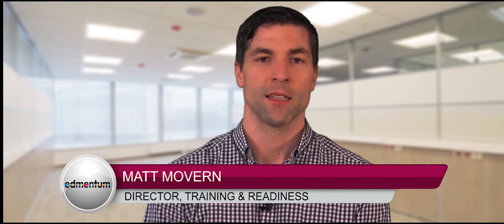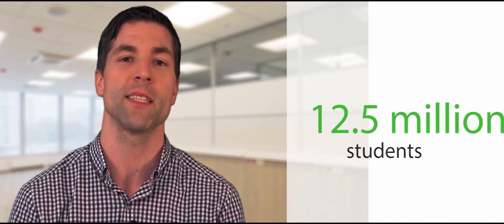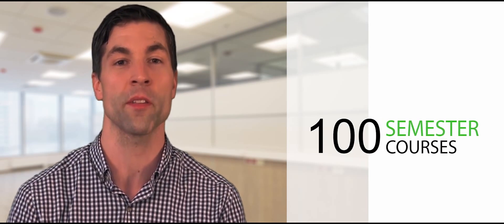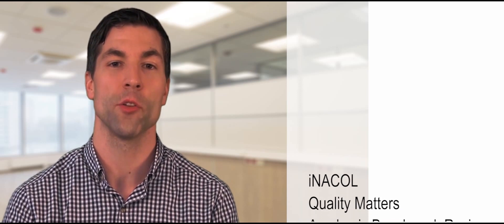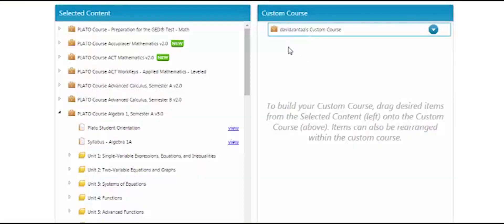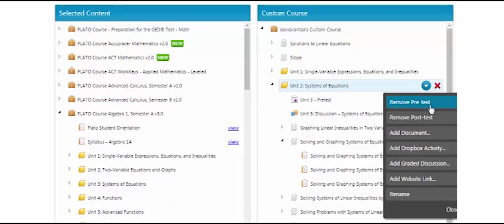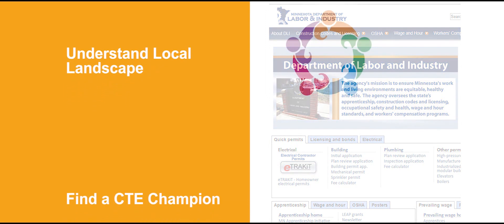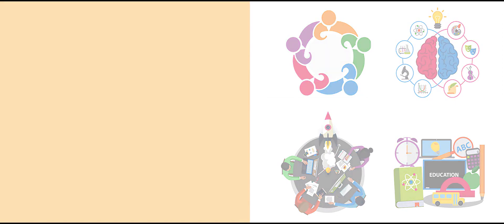Edmentum's Career and Technical Education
Learn why CTE is such a booming trend in education and a few simple steps to getting started implementing CTE programs in your school or district.